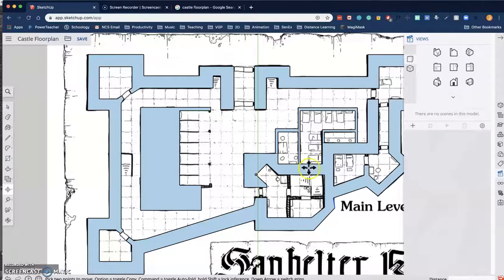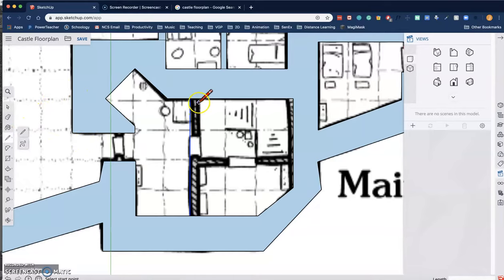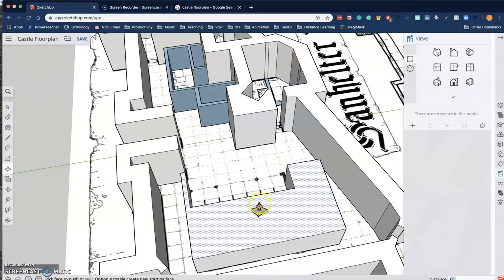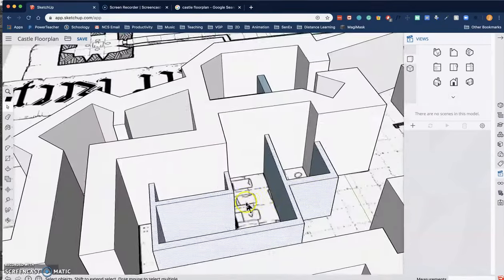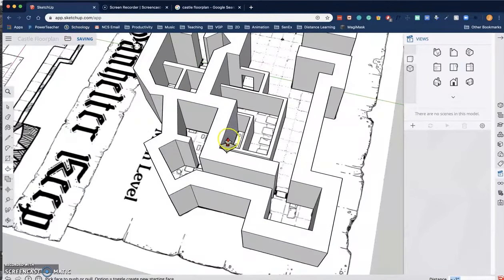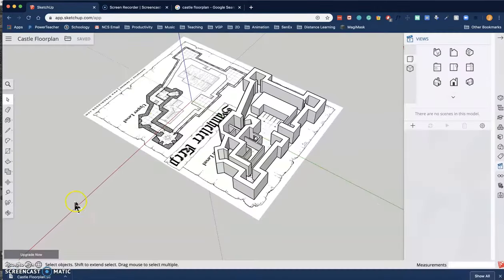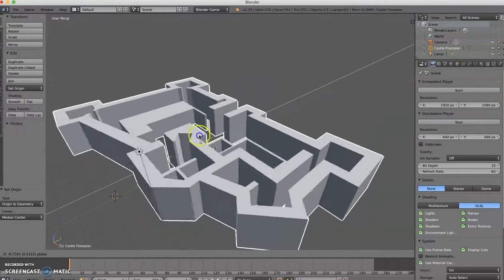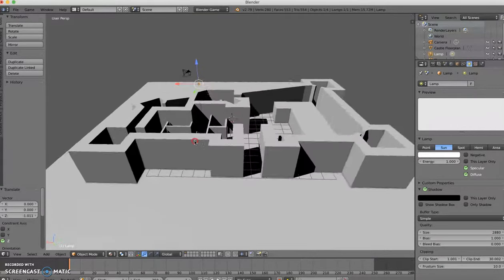SketchUp Lesson 5